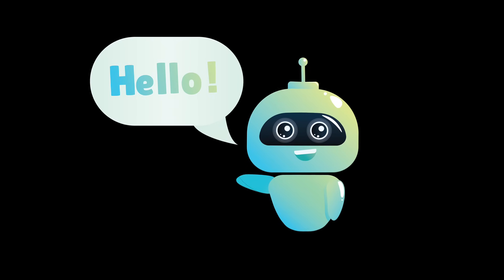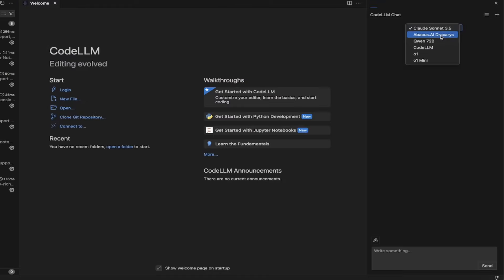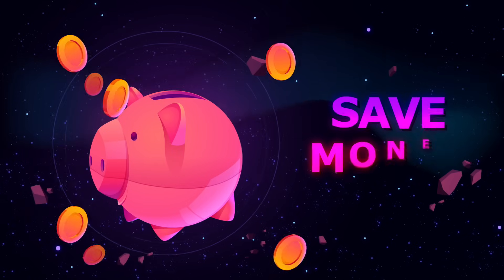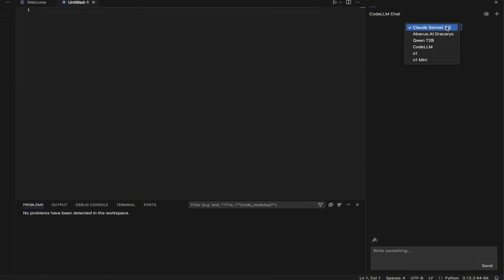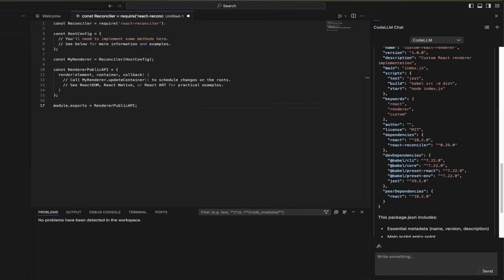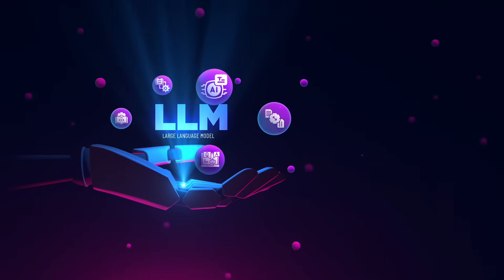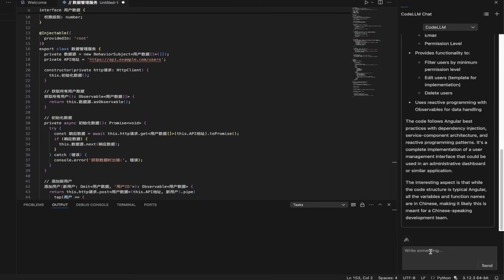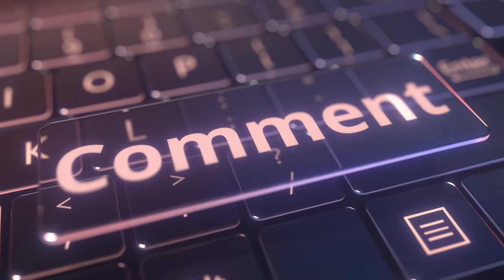Best AI Code Editor 2025: Combining Multiple Top Coding LLMs | CodeLLM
Welcome back to the AI Video series! In today’s episode, we dive deep into the revolutionary ChatLLM Teams and their latest innovation, CodeLLM. Whether you're a seasoned developer or just starting out, this AI-powered code editor is set to transform the way you code. Let’s explore why CodeLLM is creating such a buzz in the tech community!

🔍 In This Video:
00:00 - Introduction to ChatLLM & CodeLLM
00:21 - What Makes CodeLLM Unique
00:41 - Unlimited Access with ChatLLM License
00:44 - Tour of the CodeLLM Editor
 00:59 - Built-In Large Language Models (LLMs)
01:16 - VS Code Integration for Seamless Experience
01:33 - How to Download & Install CodeLLM
02:20 - Comparing CodeLLM Pricing with ChatGPT
02:35 - Exploring CodeLLM Features & Use Cases
03:15 - Smart Routing Technology Explained
04:06 - Automated File Suggestions
05:03 - Generating Functions with AI Assistance
06:12 - Translating Code from Chinese to English
07:44 - Final Thoughts & Subscription Details

Link to Best AI Code Editor 2025 article on Kingy AI

🛠️ Key Features of CodeLLM:
AI-Powered Code Editor: Combines the best coding large language models (LLMs) like Cloudson, Abacus, Open Source models, and more.

Unlimited Usage: With a ChatLLM license, enjoy unlimited access to all features without worrying about quotas.

VS Code Integration: Built around Visual Studio Code, making it intuitive for anyone familiar with VS Code.

Smart Routing Technology: Automatically selects the best LLM based on your prompt for optimal performance.

Auto-Completion & Code Generation: Effortlessly generate and complete code snippets with simple prompts.

Multilingual Support: Translate code from languages like Chinese to English, enhancing accessibility.

Affordable Pricing: Get all these functionalities for just $10 per user, compared to ChatGPT’s $20 with fewer features.

💡 Why Choose CodeLLM?

CodeLLM isn’t just another code editor. It’s a comprehensive IDE that leverages multiple LLMs to provide unparalleled coding assistance. Whether you need to autocomplete a line of code, generate entire functions, or translate code between languages, CodeLLM has got you covered. Plus, with its seamless integration into VS Code, transitioning is smooth and hassle-free.

Download & Install: Choose between downloading directly from the website or accessing it via your existing ChatLLM account under the tools section.

VS Code Tips & Tricks: Enhance your VS Code experience with these exclusive tips.

AI in Coding: Explore how AI is transforming the coding landscape in this comprehensive guide.